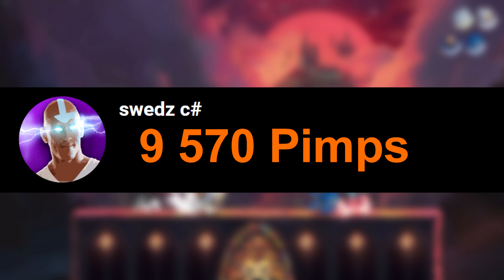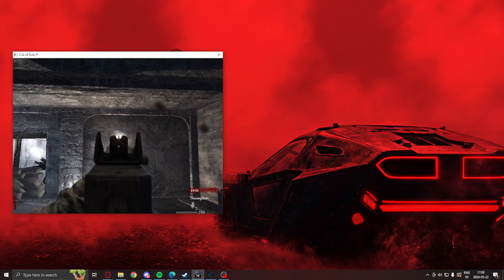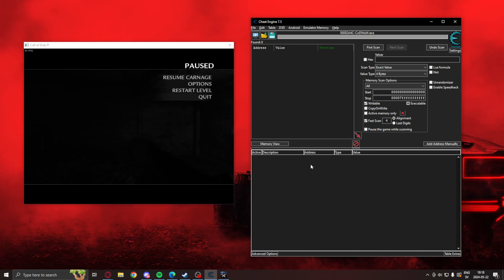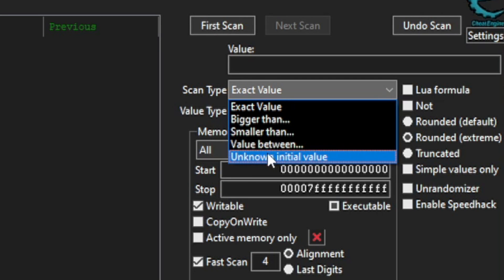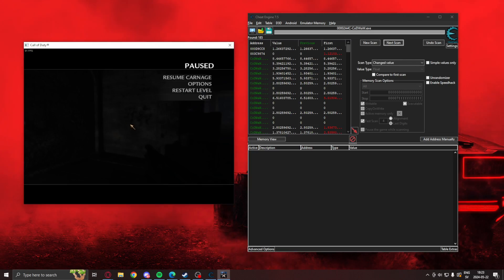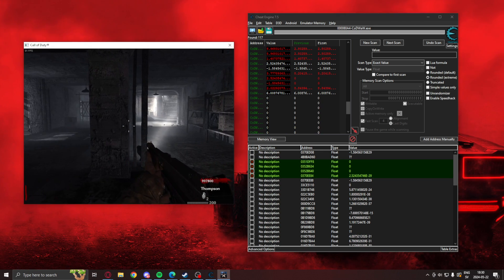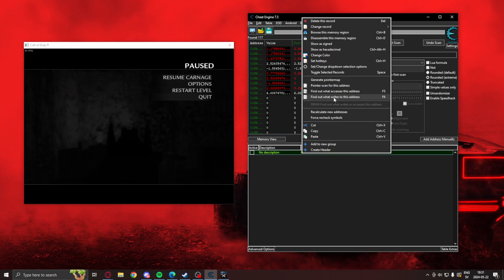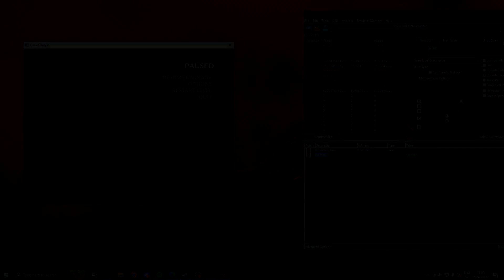No Recoil Hack Under 10 Minutes! [ Tutorial ]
Learn how to remove the recoil 😤

📺 Video Overview:
HeeHeeHeeHaa. Hello there my viewer, you look very cute today. And I have listened to your calls. Because we will cover the No Recoil feature! So regularly in shooter games you have recoil, which means the crosshair moves when you shoot. This is annoying and requires additional brain usage to counter, and we don't want. So we will find the exact instruction that causes this move, and disable it. Resulting in shooting in a straight line, like a death ray.

🟥 Important 🟥

[ Timestamps  ⌚]

0:00 Introduction
1:24 Showcase
2:43 Tutorial starts here!
3:15 Method illustration
4:40 Finding recoil addresses
6:27 Testing values for recoil
9:38 Results

[ Links 🖱️]

[ Credits ✨]